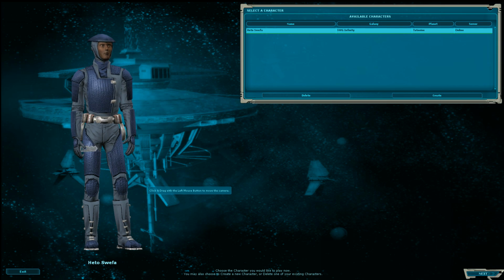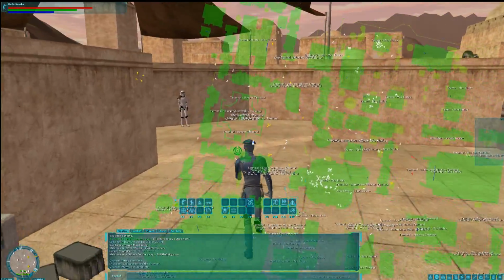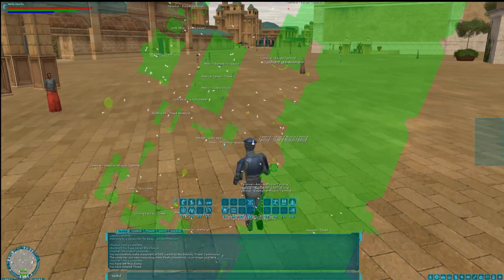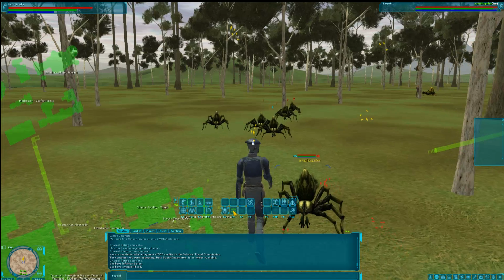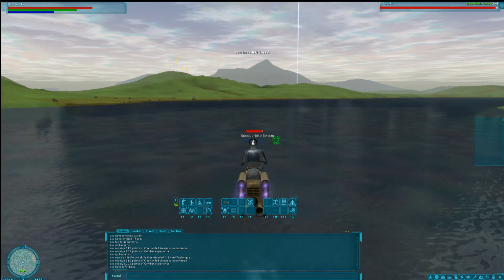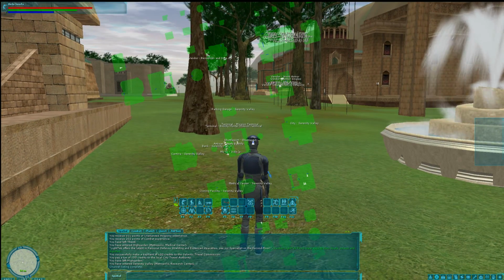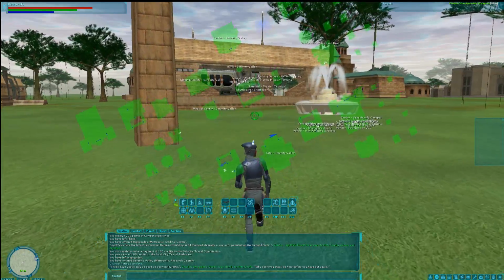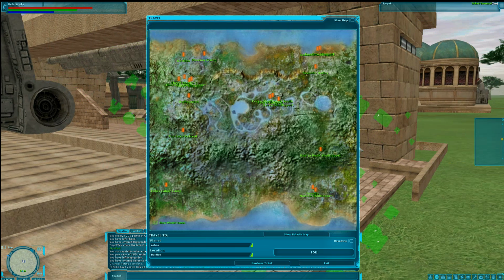Let's Play: Star Wars Galaxies (SWGEMU) #92 - SWGEMU Infinity Review/Visit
Today I visit another up and coming SWGEMU server and give it a quick run around.  They are currently running a Halloween event as I visit (which is VERY nice to see) so it limits my ability to move around some of the cities due to being new, however we do visit some player cities and discuss what this server has to offer.